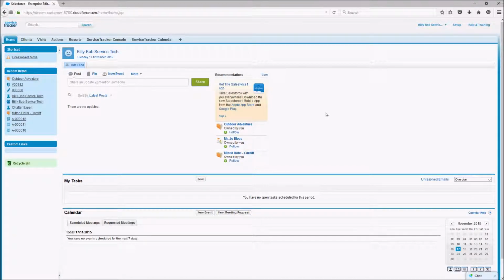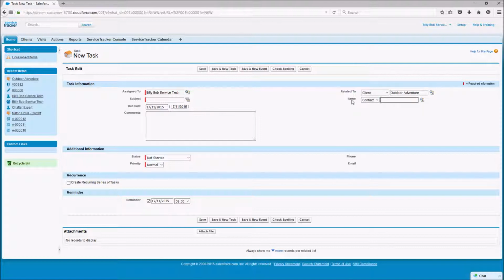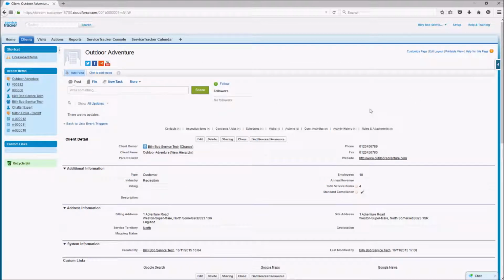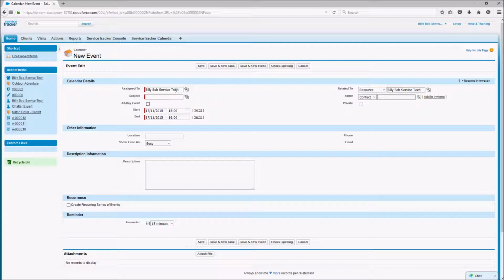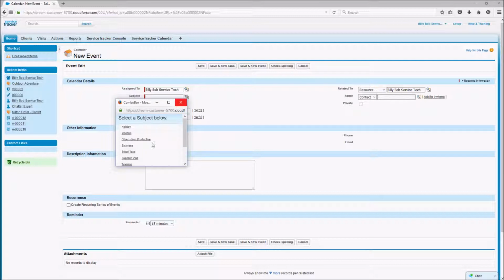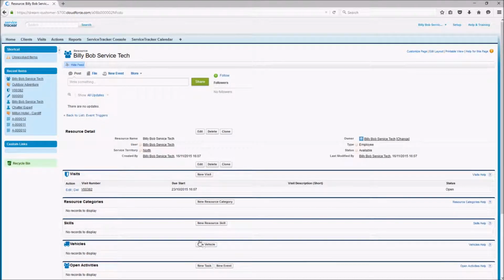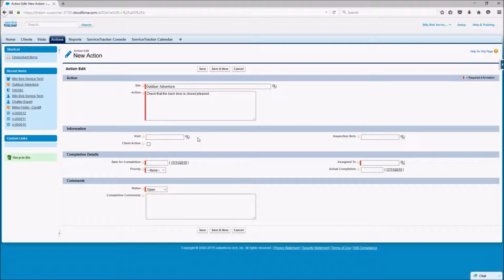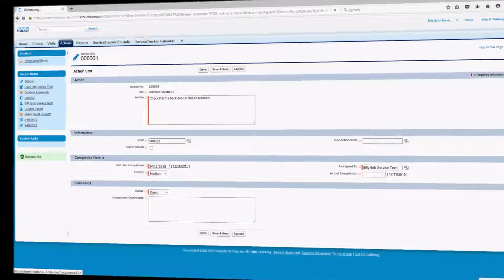ServiceTracker Training Guide Part 6 - Creating Tasks, Events and Actions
How to create Tasks, Events and Actions within ServiceTracker